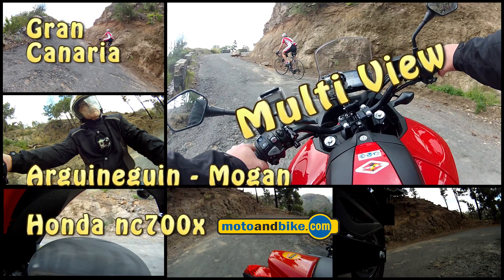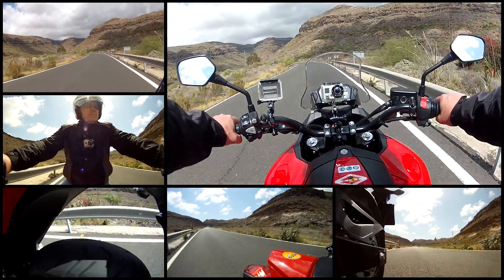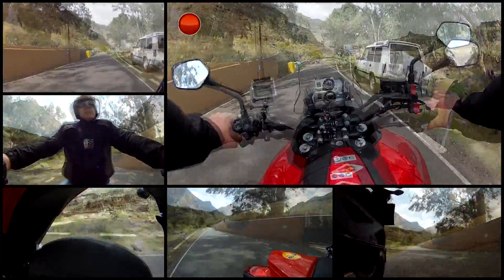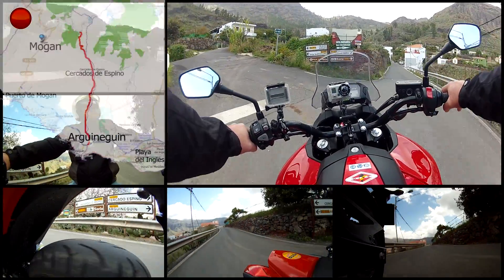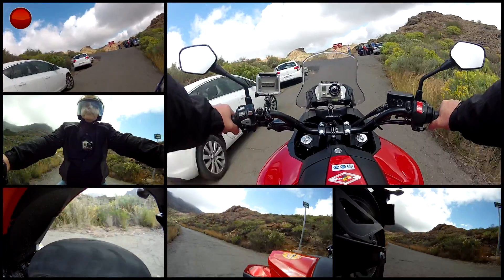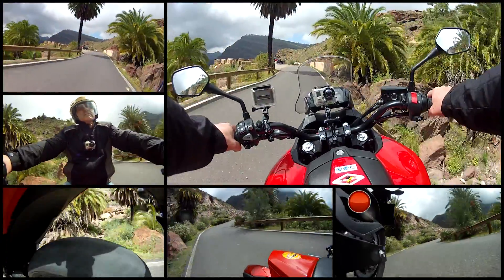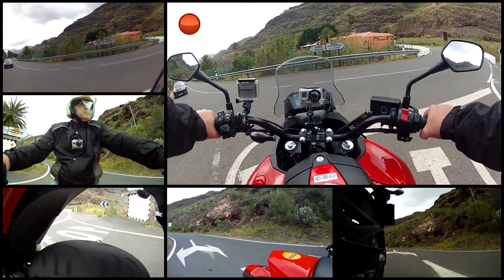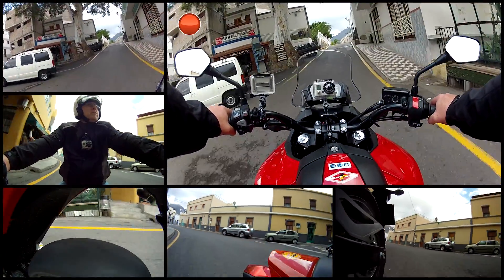GoPro, Six camera views simultaneosly, Honda nc700x, mountain road Arguineguin to Mogan.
GoPro,Six camera views simultaneosly, Honda nc700x, mountain road Arguineguin to Mogan. In this video you can follow six GoPro cameras simultaneously during a motorbike trip with the Honda nc700x, rented in Gran Canaria.
I've mounted two cameras at the front and three at the back of the bike, plus one camera on my chest. And now I'm ready to fire up the cameras.
Before I start the trip I check that all cameras are actually running.
The big picture and the top left is filmed with Hero2, the others with Hero1.
In a few seconds you can see the edited video from this trip, the same as the original version, except that all six cameras are on air all the time.
I've put a link to the original version at the end of this video if you would like to compare the two versions.